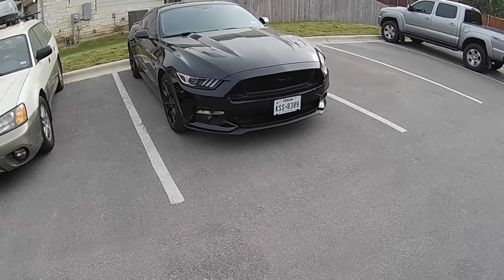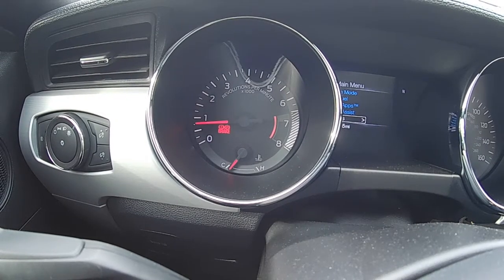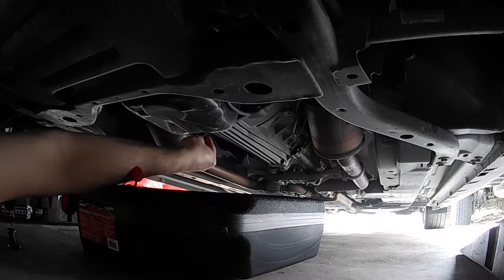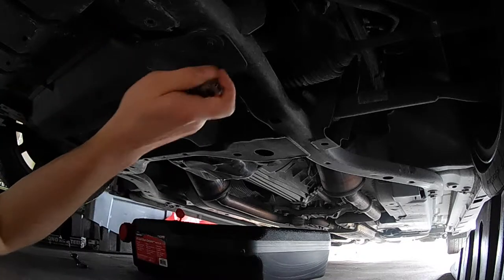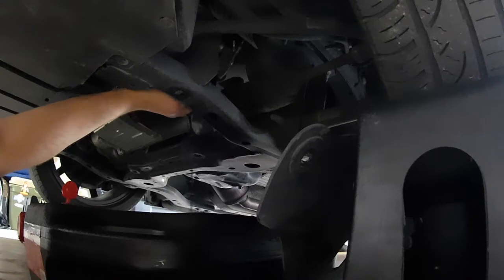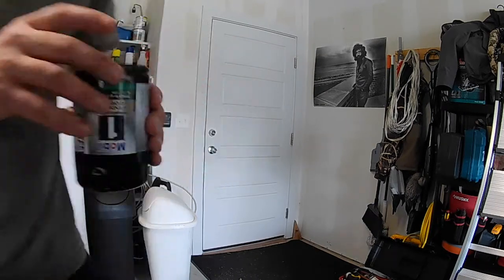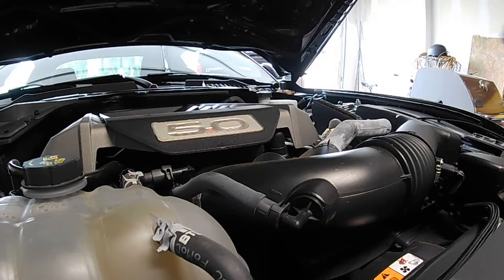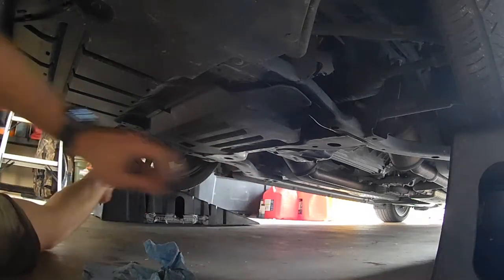2017 Mustang GT Oil Change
Demo of how to change the oil on the 2017 Mustang GT.

Supplies:
- 8 quarts 5w-20 Full Synthetic Motor Oil (I used Mobile 1 Extended Performance Full Synthetic

- Oil Filter (I used the Mobile 1 filter - M1-301A

- 15mm wrench

- 7 mm socket wrench

- drain pan

- Rhino Ramps

Heads up - if you buy something through these links, I may get a small share of the sale. Thank you for your support!